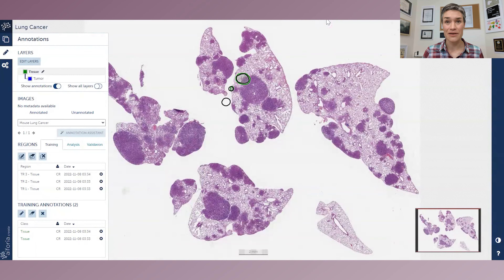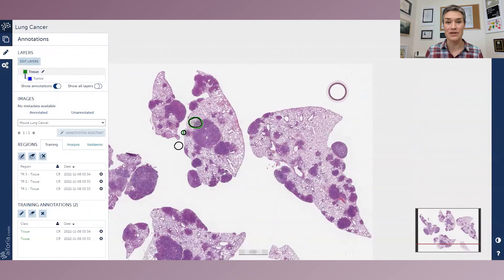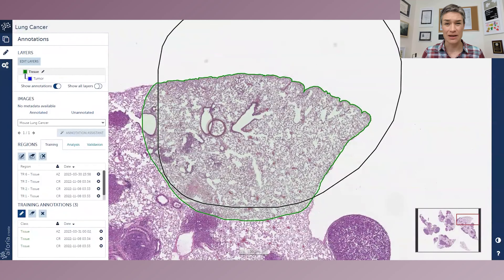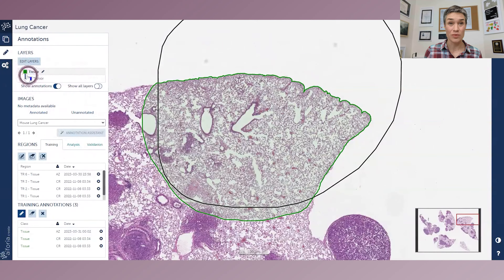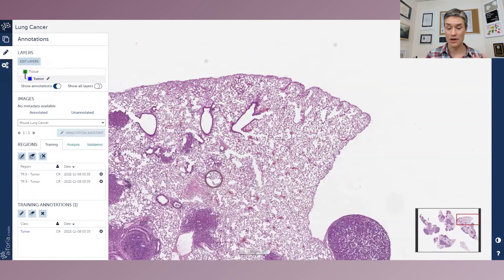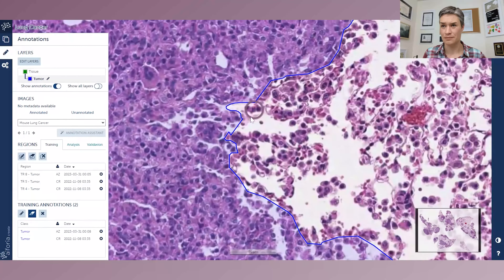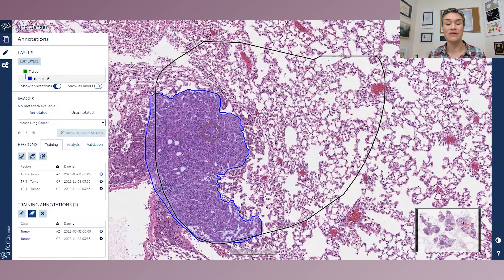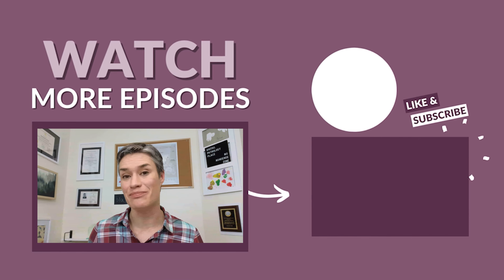Designing A Supervised Deep Learning Model For Pathology: The One Question Approach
In this video, you'll learn how to design a supervised deep-learning model for pathology by asking one question at a time. From gathering data to selecting the appropriate neural network, this step-by-step guide will walk you through the entire process. Whether you're new to deep learning or looking to enhance your skills.

This is a great tool for scientist without a computer science background to leverage image analysis and tissue image analysis in their research.

//CHAPTERS
00:00 - 00:25  - Introduction
01:03 - Is it what I'm looking for? or not?
01:08 - Aiforia Software
01:15 - What is a layer tree?
01:58 - Annotating pathology images in Aiforia
02:33 - What to do next after Annotations?

This is hands down the BEST place to start regarding digital pathology that will bring you up to speed or structure your current knowledge and launch your expertise. Don't miss it!

RECOMMENDED BOOKS & THINGS:

📗 Artificial Intelligence and Deep Learning in Pathology
📙 The healing art of pathology
🔬Set of Histology Slides for Self-education and Teaching